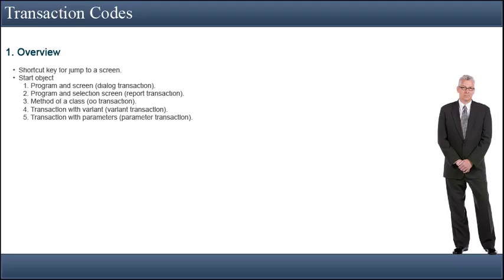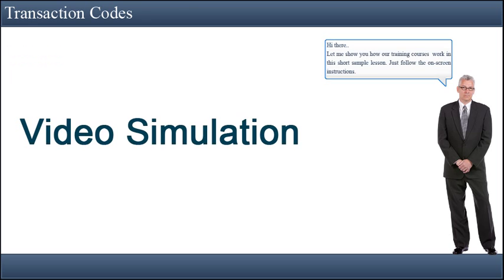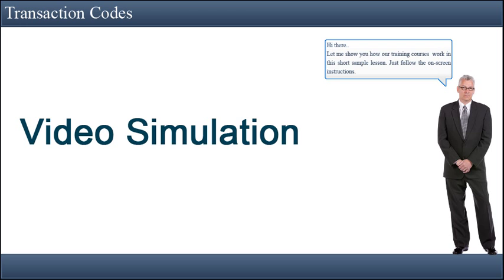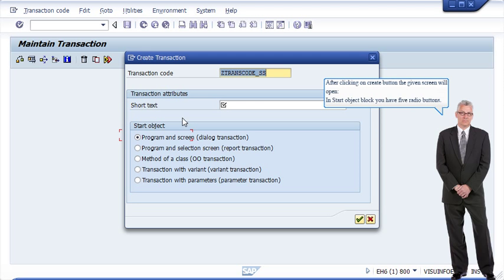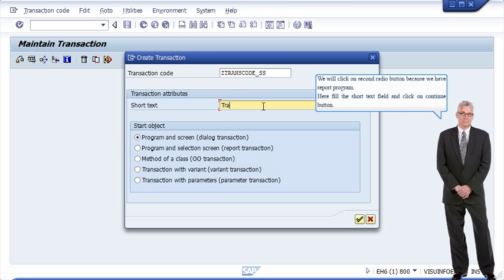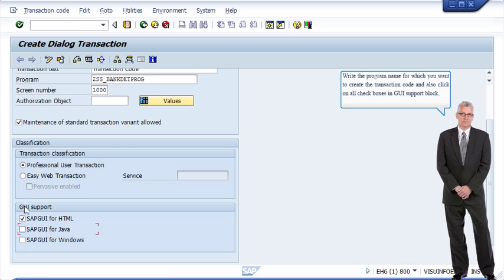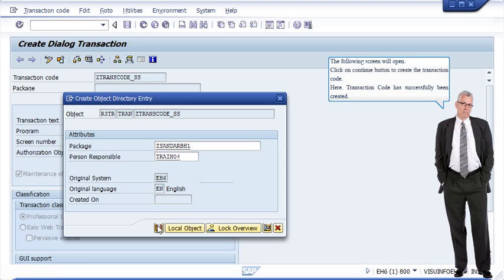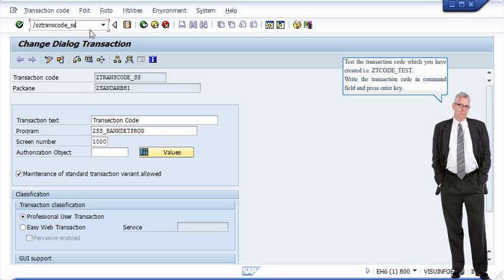Transaction Code - SAP ABAP